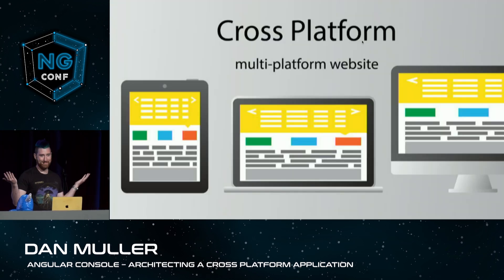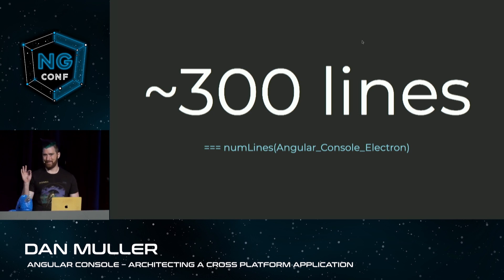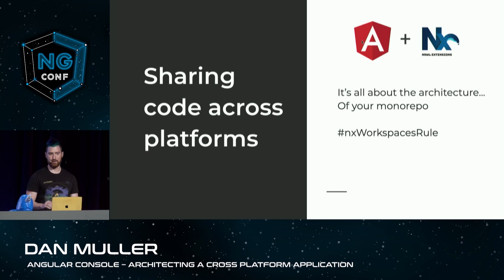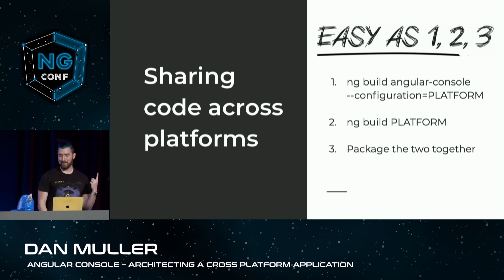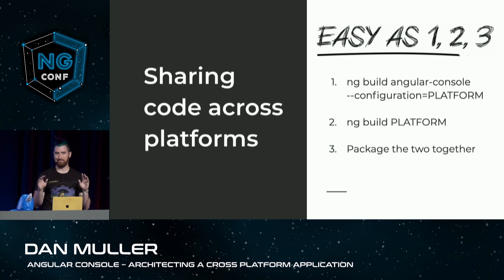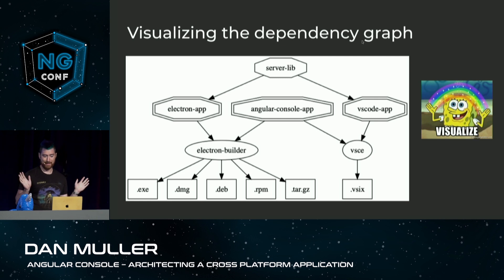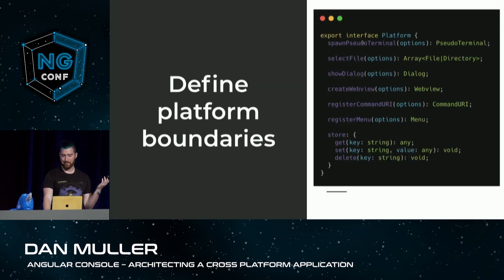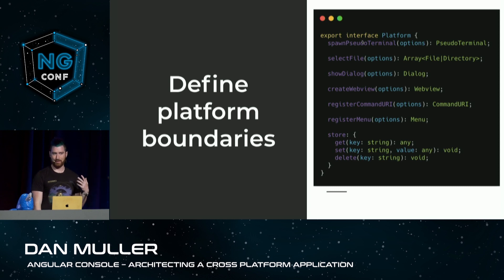Angular Console – Architecting A Cross Platform Application | Dan Muller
Angular Console is now launched as a standalone electron app as well as a Visual studio code extension. In the future it will also be released as a IDEA extension as well and maybe other platforms in the future. Would you believe it if I told you that the code difference between angular console on two different platforms is 200 lines? And that all platform releases are Angular CLI apps?! How is that even possible?! In this talk I will go over architecture decisions which allows angular console specifically to target multiple platforms with as minimal overhead and code duplication as is possible.